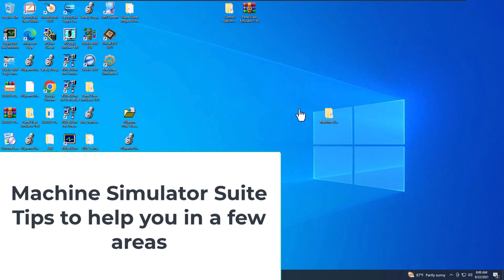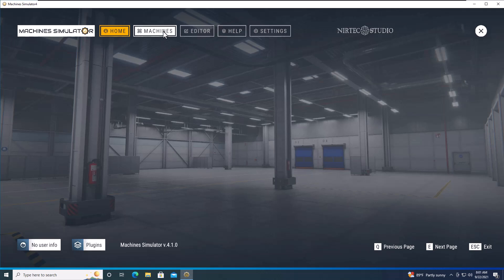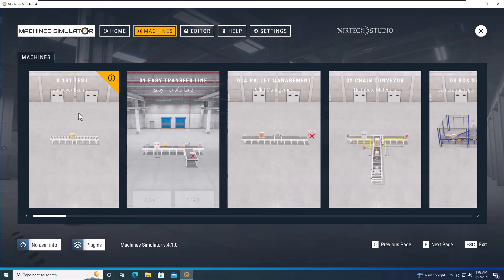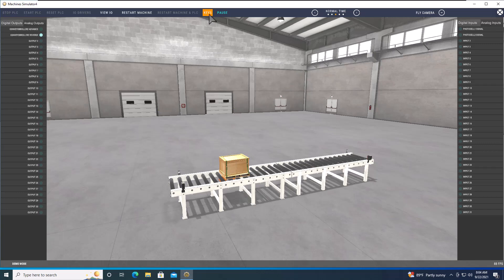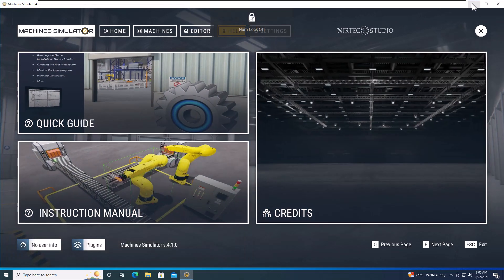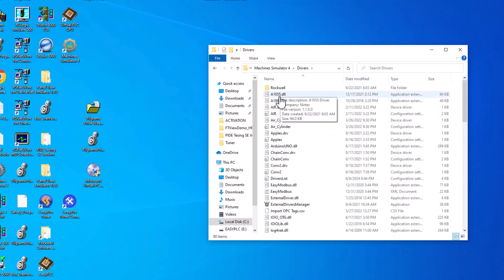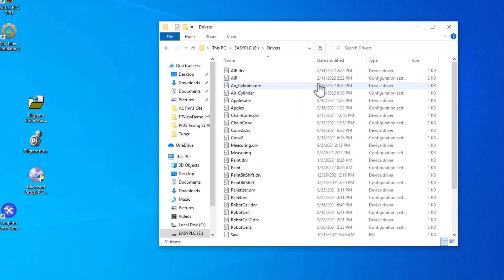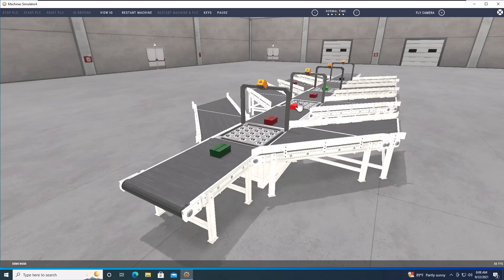Machine Simulator Suite Tips to help you in a few areas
Machine Simulator Suite Tips

This has been a great tool for me for over 3 years I wanted to share the latest version with everyone.

Shane_EasyPLC